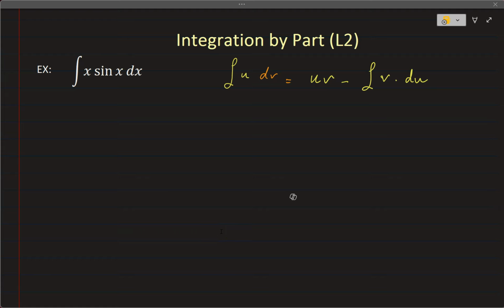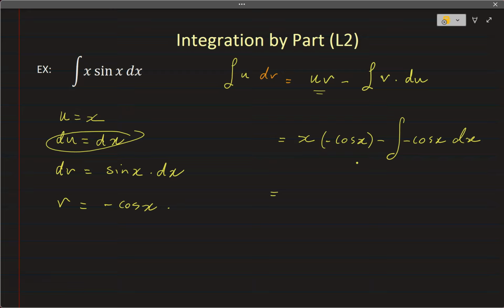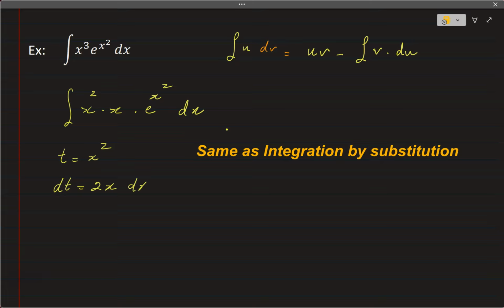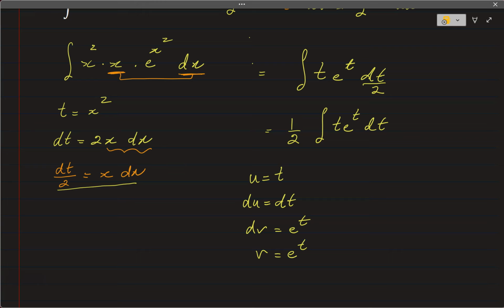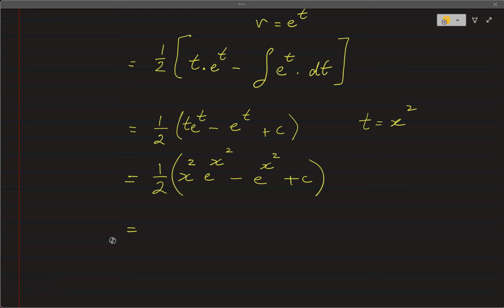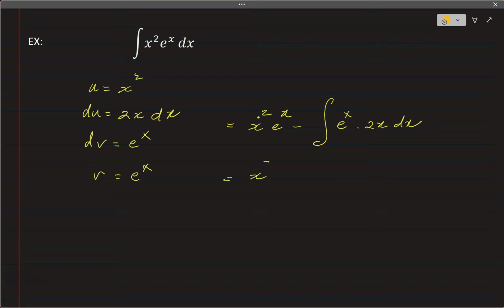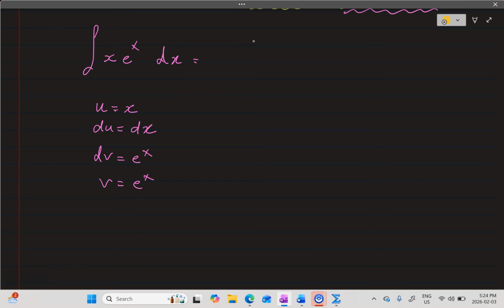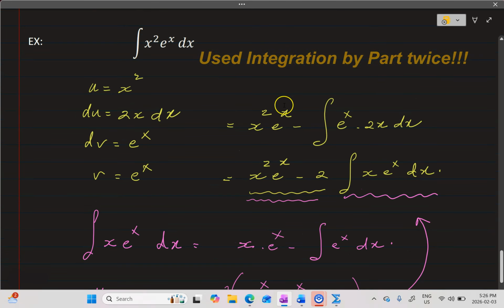Integration by Part (II) - Step-By-Step Guide with THREE Examples (Easy to Hard) - Calculus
In this lesson from the MathSupport channel, @mathsupportnow , we continue with Integration by Parts and focus on three powerful patterns: polynomial × trig, substitution combined with parts , repeated integration by parts. You’ll see how to set up 𝑢 and 𝑑𝑣
 strategically, when to use substitution first, and how to handle integrals that require applying the method more than once.

What You’ll Learn in This Video:
✅ Quick review of the Integration by Parts formula   ∫ 𝑢 𝑑𝑣 = 𝑢𝑣−∫𝑣 𝑑𝑢
✅ Example 1: ∫ 𝑥 sin⁡𝑥 𝑑x
✅ Example 2:  ∫𝑥^3 𝑒^𝑥2 𝑑𝑥 . First splitting x^3 into x^2 . x then
Using substitution 𝑡 = 𝑥^2 to simplify the exponent
Converting the integral to ∫ 𝑡𝑒^𝑡 𝑑𝑡
Applying integration by parts in the new variable
Substituting back to 𝑥
 for the final expression

✅ Example 3: ∫ 𝑥2𝑒^𝑥𝑑𝑥
First round of integration by parts
Recognizing that the new integral still needs integration by parts
Second round of integration by parts on ∫ 𝑥𝑒^𝑥 𝑑𝑥
Combining all pieces into a single simplified answer

00:00 – Introduction: Integration by Parts (Lesson 2)
00:31 – Review of the formula
00:46 – Example 1 setup:
01:03 – Choosing
01:15 – Computing
01:39 – Final answer for Example 1
02:05 – Example 2 setup:
02:27 – Splitting 𝑥^3
03:01 – Substitution and rewriting the integral in terms of
04:06 – Applying integration by parts in
05:02 – Substituting back to and simplifying the result
06:39 – Example 3
06:55 – First integration by parts
07:44 – New integral:
08:22 – Second integration by parts (with
09:18 – Combining all terms and simplifying
09:53 – Final expression and closing remarks
10:37 – Reminder to complete the quiz (description & pinned comment)

This video is ideal for :
🎯 Pre‑Calculus & Calculus students
🎯 AP Calculus AB/BC
🎯 First‑year university calculus
🎯 Teachers, Tutors, Parents who need extra resources